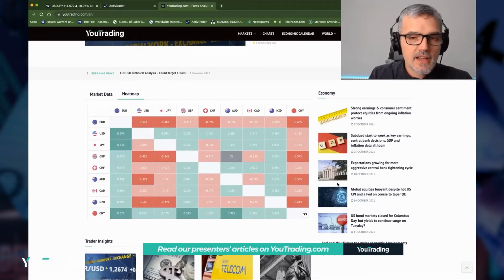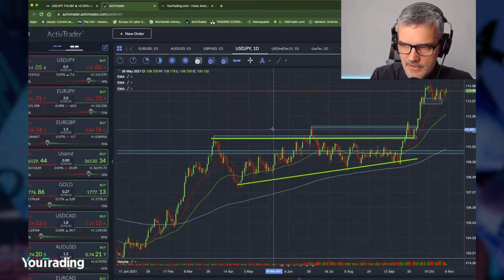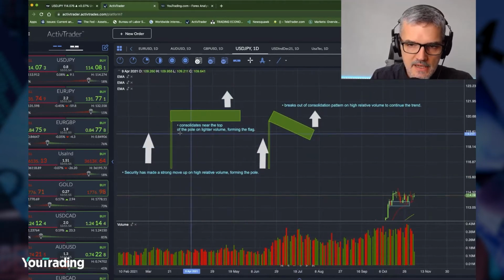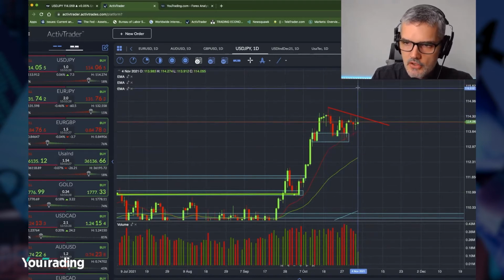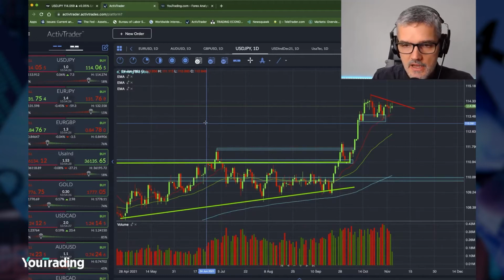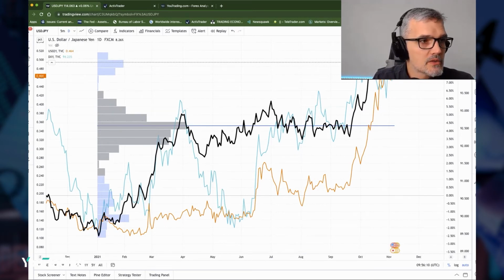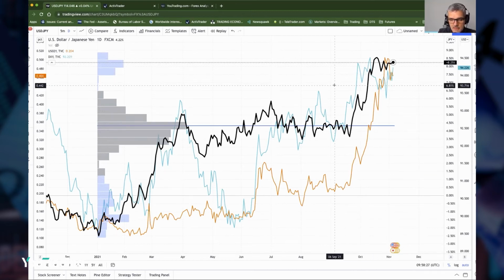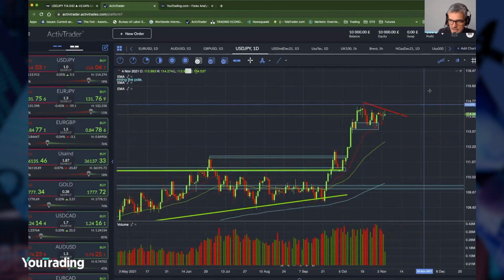The USDJPY Bull Flag is setting up for an NFP breakout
👉 The USDJPY momentum has stalled recently as traders waited to see if the Fed would follow through with the taper that they signalled earlier in the year. Now we know that there won't be a rate hike until the US jobs market shows maximum unemployment. So NFP has become far more important than maybe it was in recent times